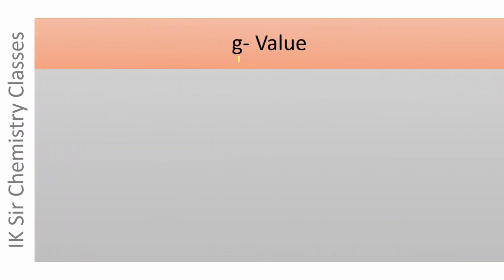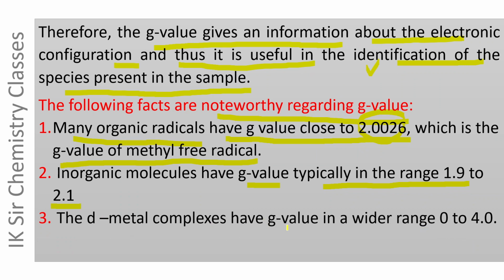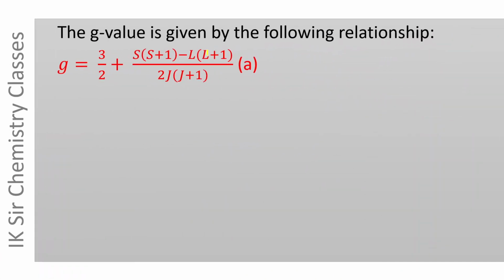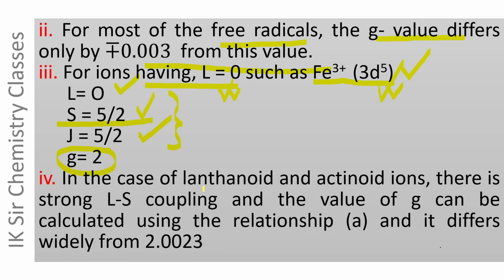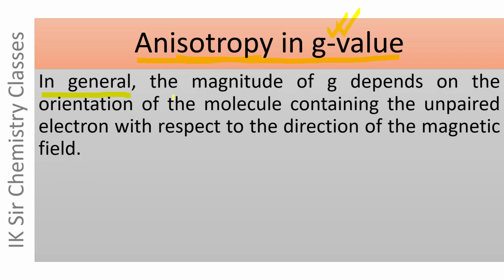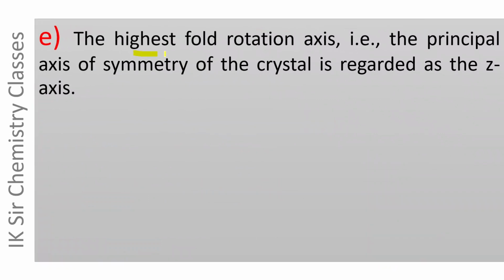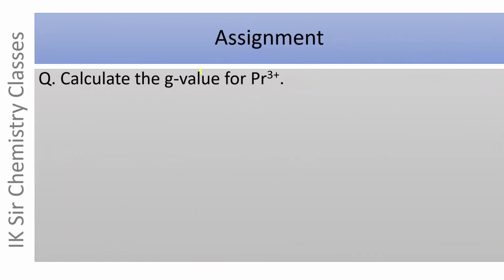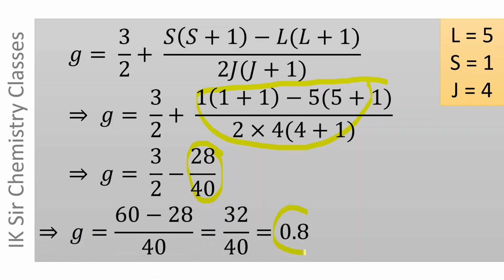ESR Spectroscopy Lecture - 8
Lande's splitting factor, g-factor, g-value, g-values of inorganic free radicals, g-value of organic free radicals, g-value of ionic crystals, g-value of lanthanoids and actinoids, g-value for transition metal ions, anisotropy in g-value.